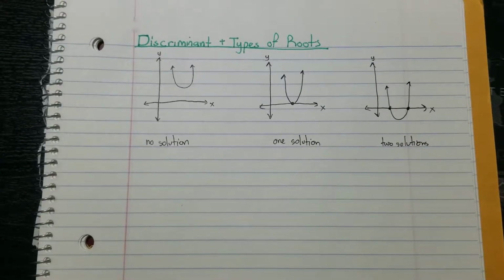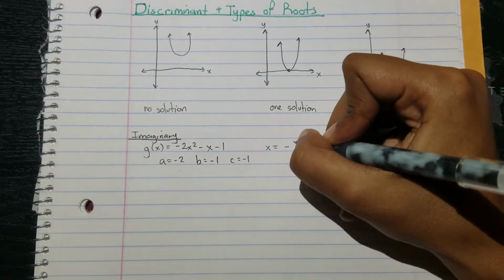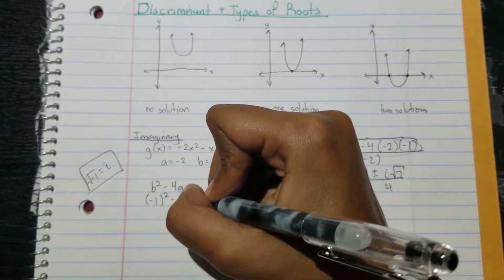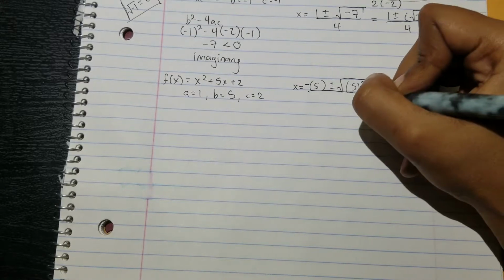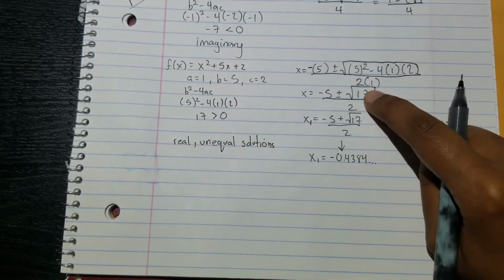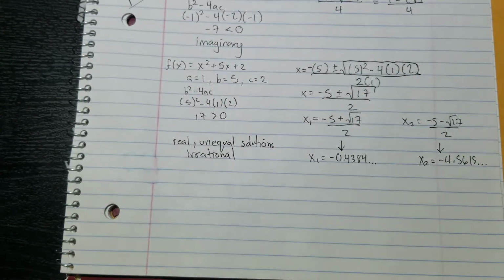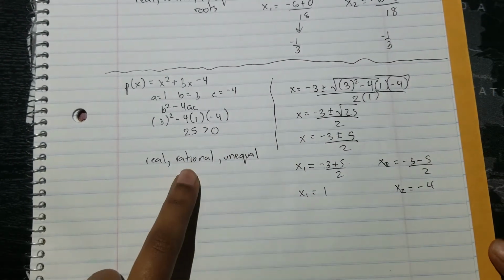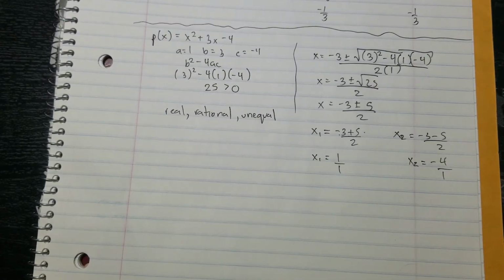Algebra 2 Lesson - Discriminant and Types of Roots of a Quadratic Equation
This video covers how to determine the types of roots you have using only the discriminant.